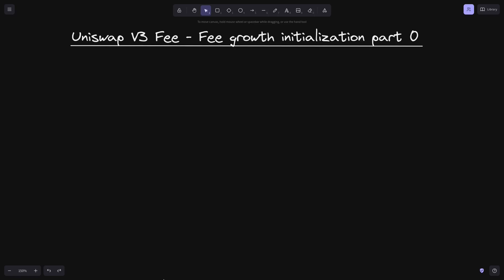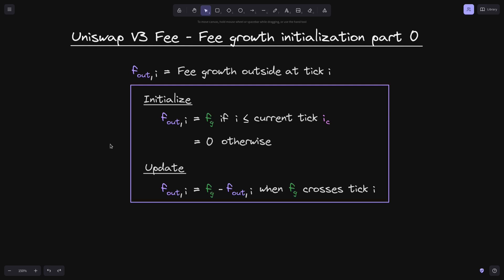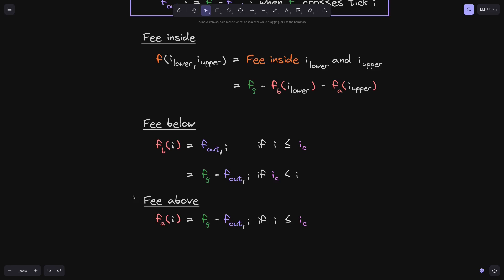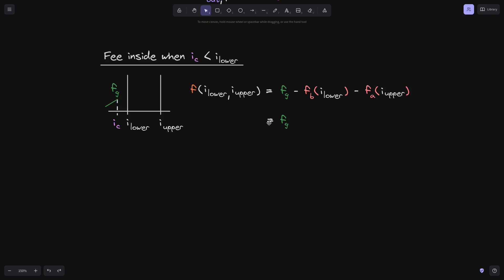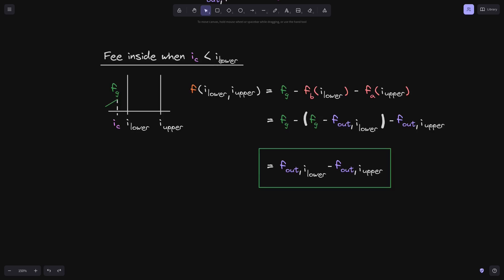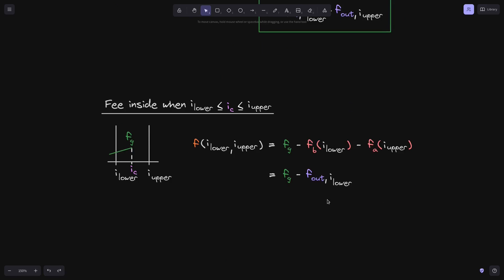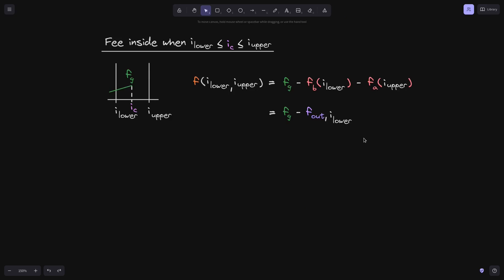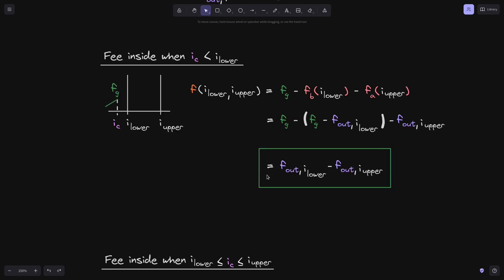Fee Growth Initialize Part 1 | Uniswap V3 Core Contract Explained - Part 34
Fee growth initialize part 1 in Uniswap V3